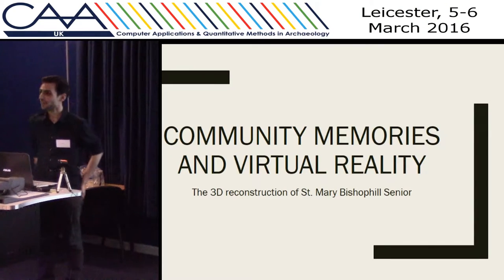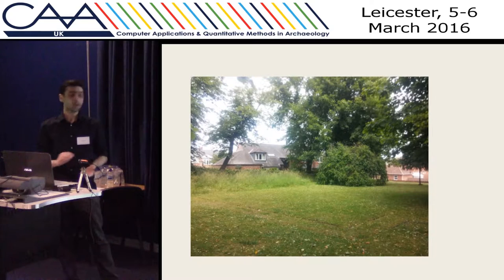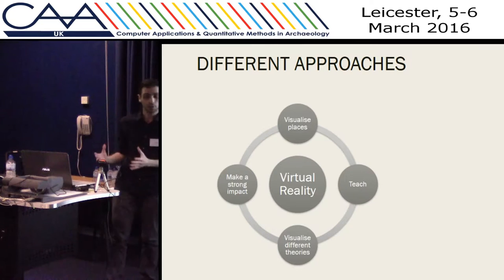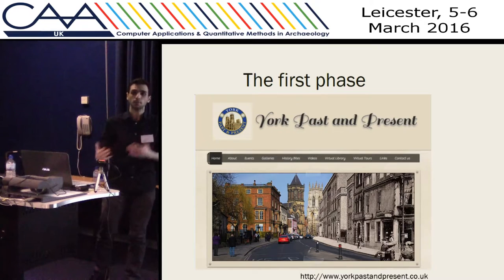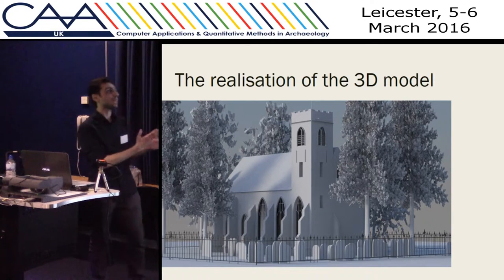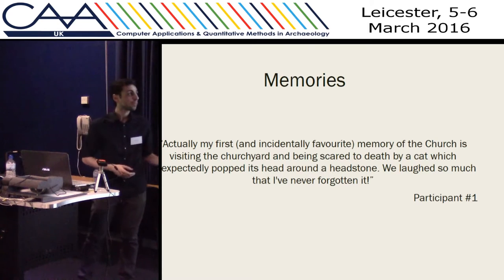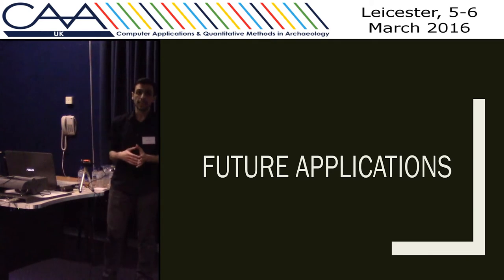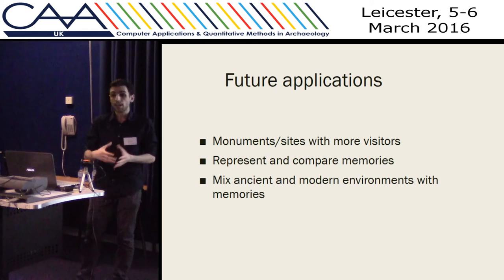Community memories and virtual reality: the 3D reconstruction of St. Mary Bishophill Senior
This presentation discusses the results of a research study focused on the relationship between virtual heritage and local communities. It examines how virtual heritage can be used to analyse community memories through the realisation of a 3D model of the church of St. Mary Bishophill Senior, which used to be York.

Furthermore, this research adopted a direct interaction with the local community of York in order to understand whether or not their memories can be physically represented in a virtual environment, as well as to analyse the overall relationship between the community itself and computer-based reconstructions.

The results, collected at the end of the project, showed that despite the complexity of representing intangible heritage, however 3D modelling and computer graphics representations have proved to be excellent tools to bring back memories to people’s minds. Hence to examine the high level of association between virtual reality, its level of engagement with the audience, and the historic significance of an area.

Angelo Maria Cappa (University of York)